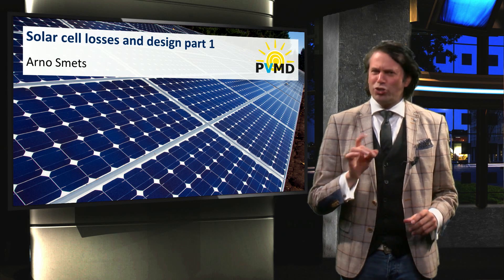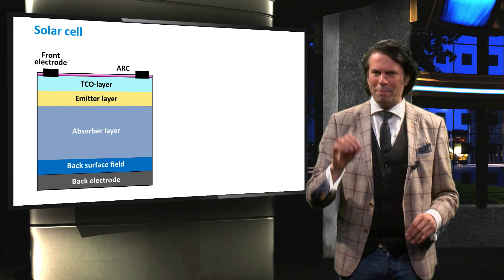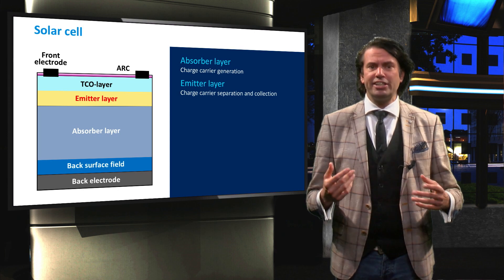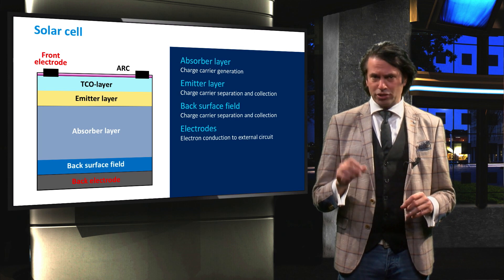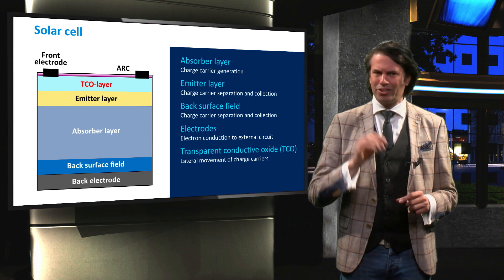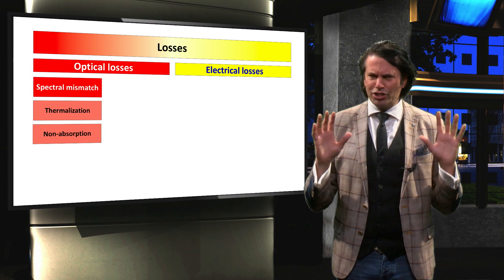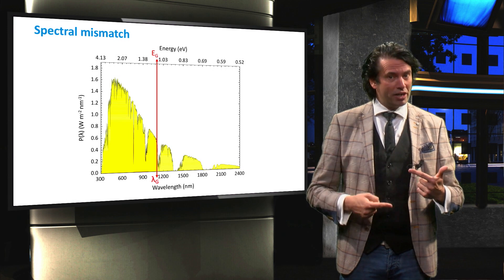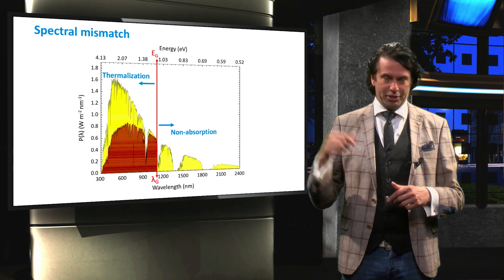PV2x_2017_1.2_Solar_cell_losses_and_design_Part_1